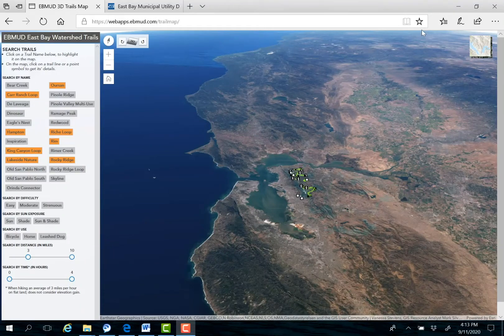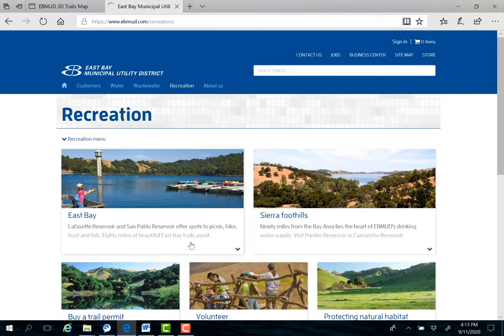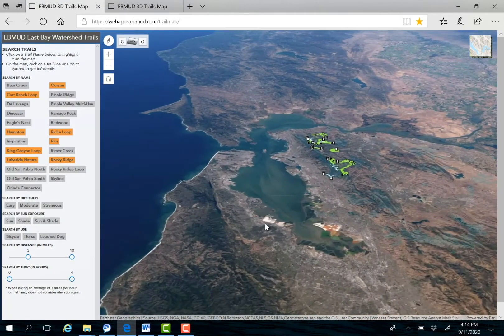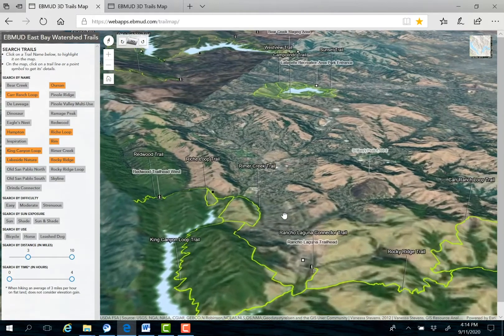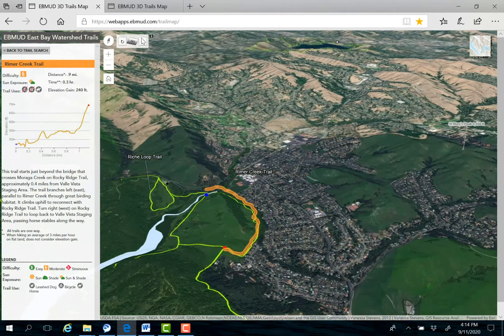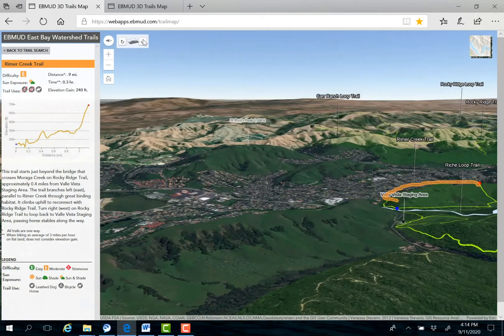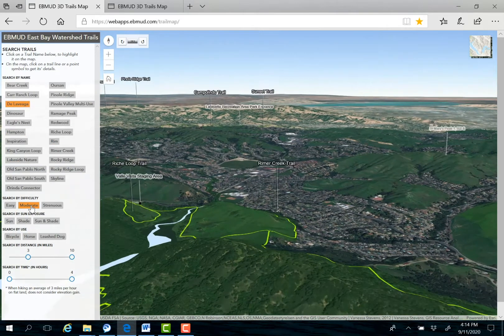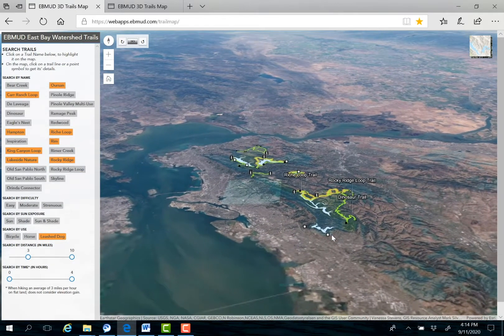How to use interactive 3-D ARC-GIS trails map.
Using Geographic Information Systems technology, EBMUD released an updated interactive 3-D map for the EBMUD trail system in the East Bay Area.